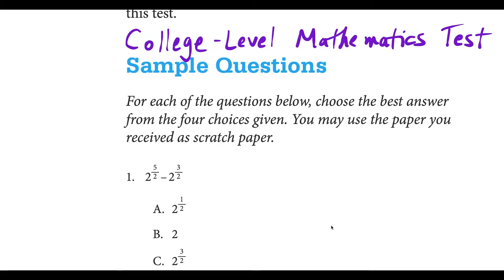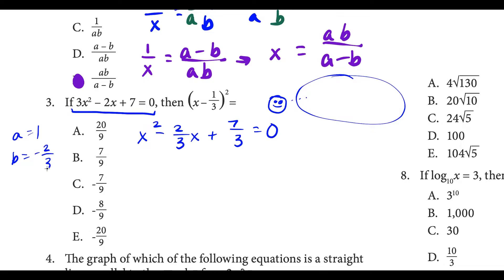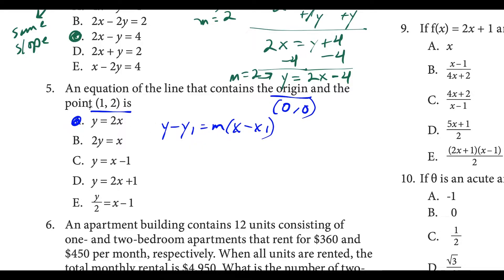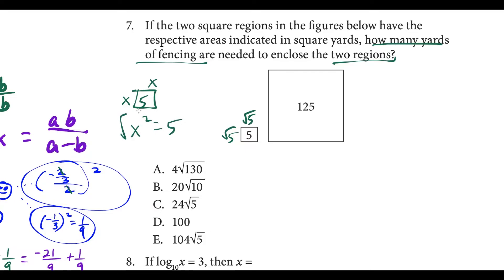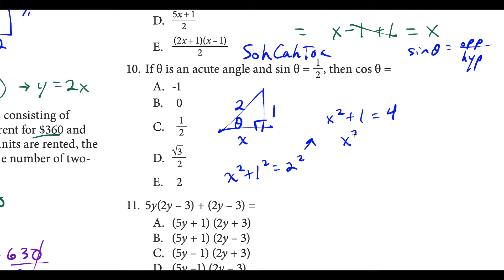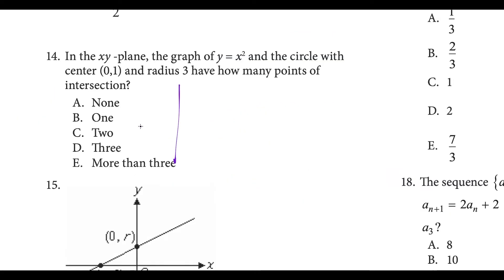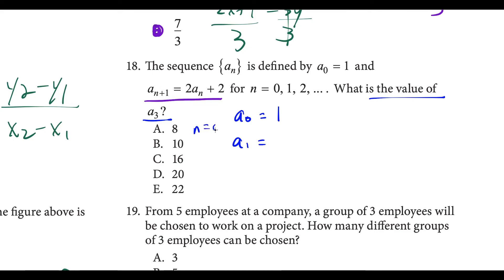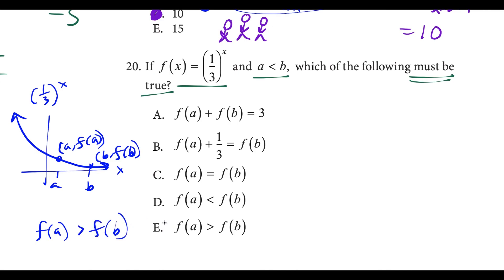accuplacer college level math practice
In this video, I go through 20 Accuplacer College-Level Math Practice questions. The topics I cover include:
Algebraic Operations, Solutions of Equations and Inequalities,
Coordinate Geometry, Applications and other Algebra Topics, Functions and Trigonometry.